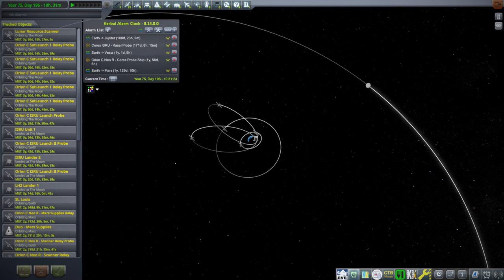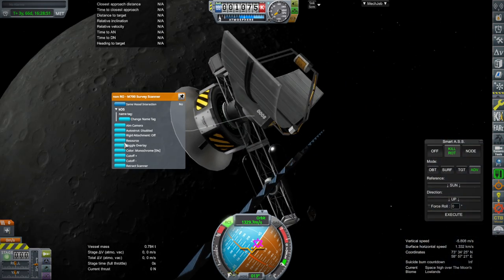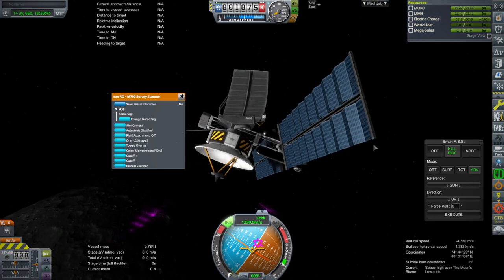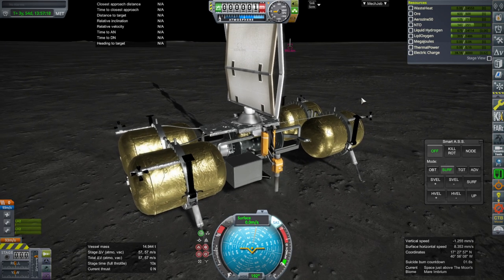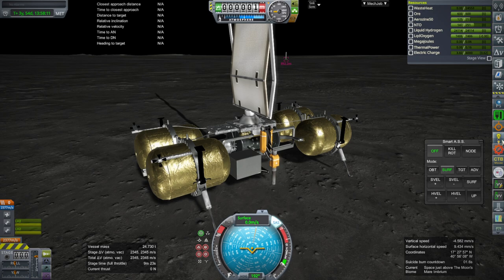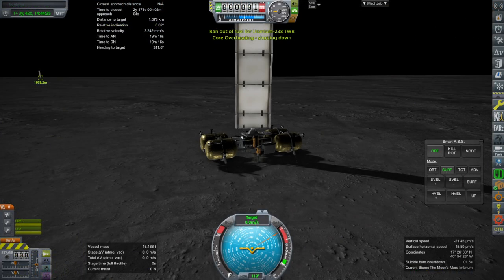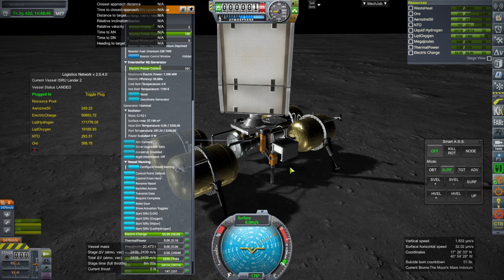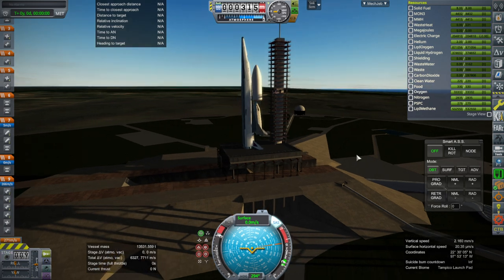To Mars and Beyond S2 Episode 6 (KSP 1.12)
I check on the resource scanner and ISRU units on the Moon and then send some resource scanners out to the Jovian moons Callisto and Ganymede. Modlist